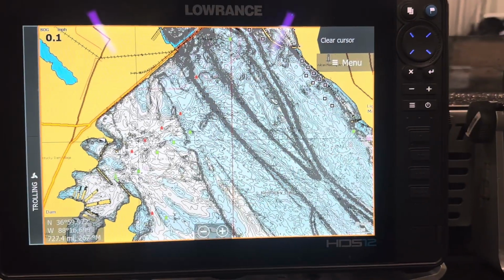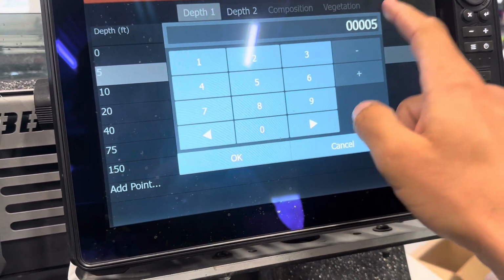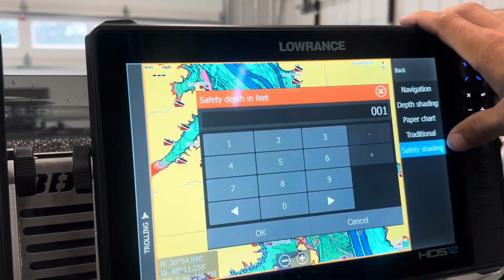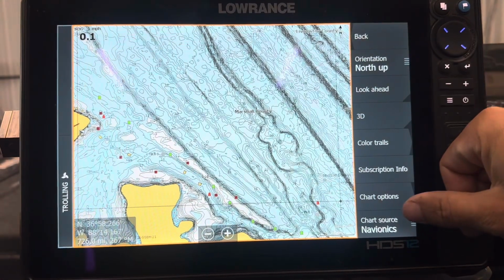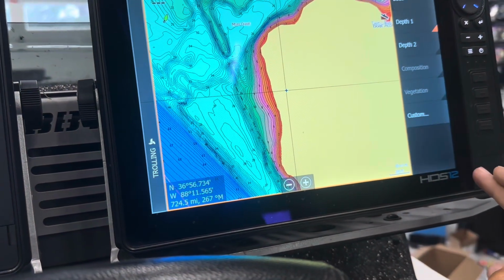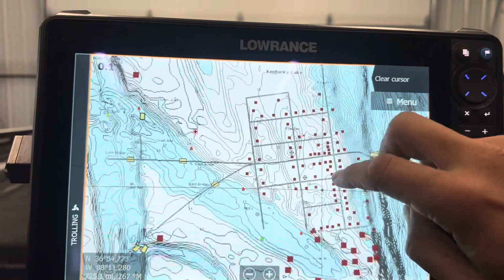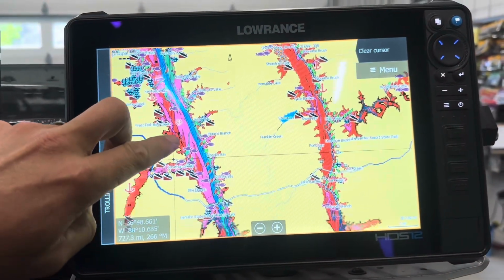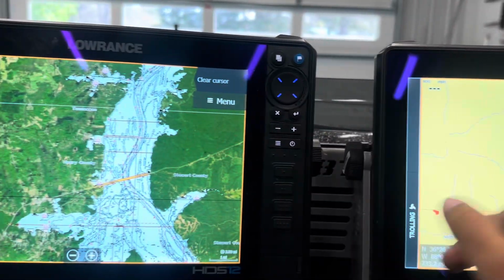C-Map VS Navionics Plus Mapping on Kentucky Lake- How to Change Shading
In this video today you will learn the differences in CMAP and Navionics Plus Mapping on Kentucky Lake and I will go into detail how to change shading on each map.